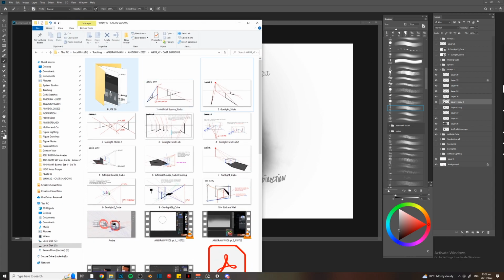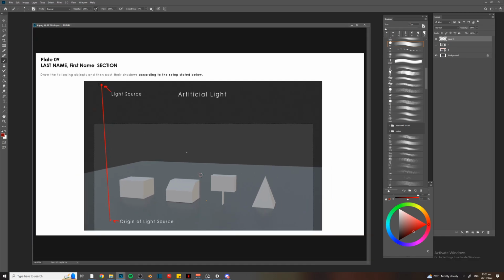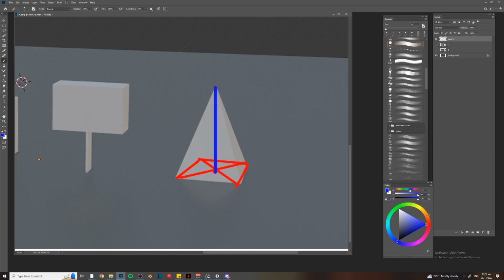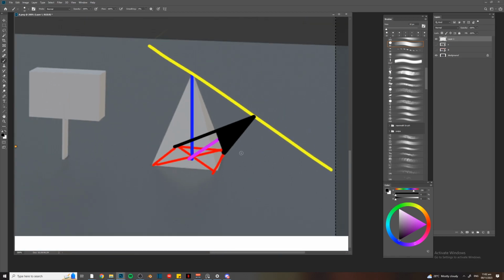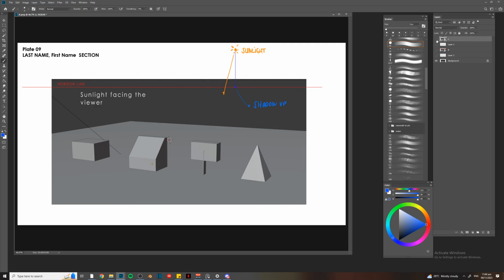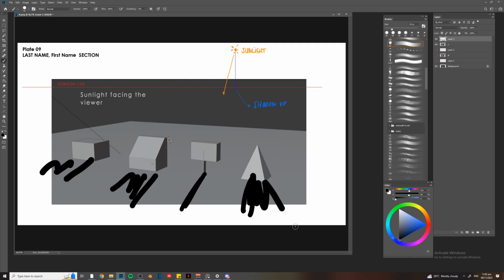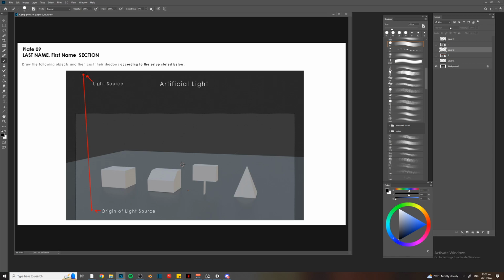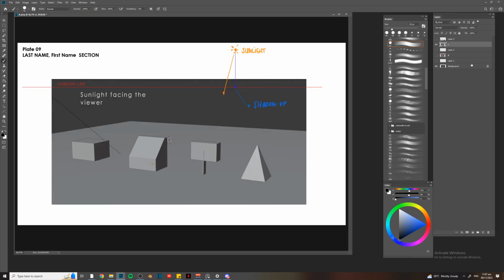ANIDRAW WK09 Cast Shadows Pt 4 091123